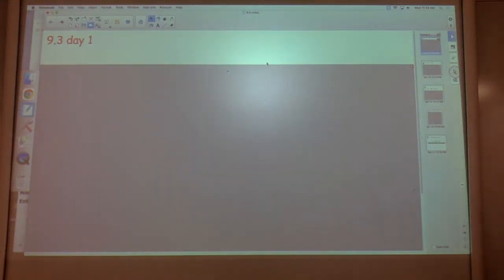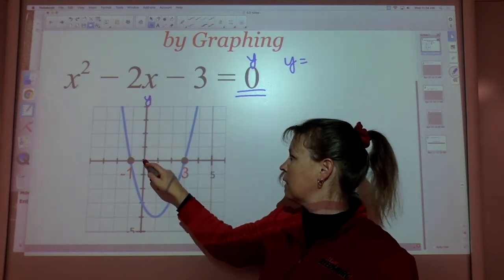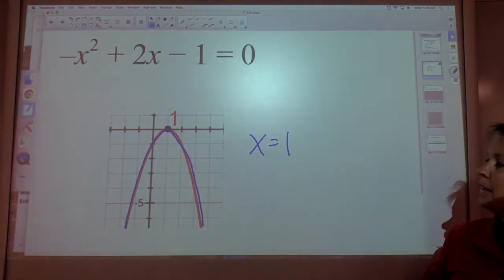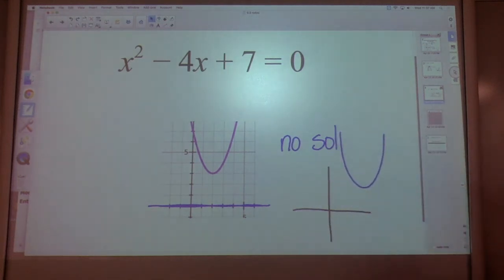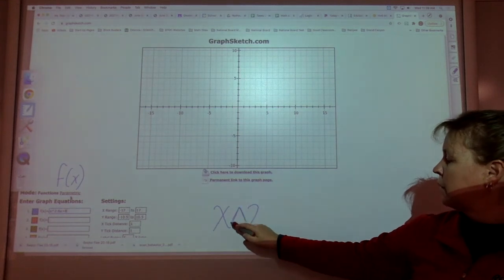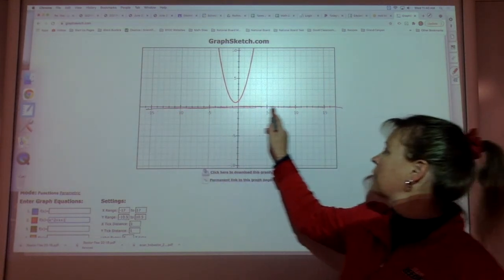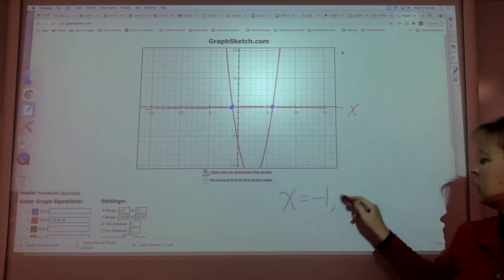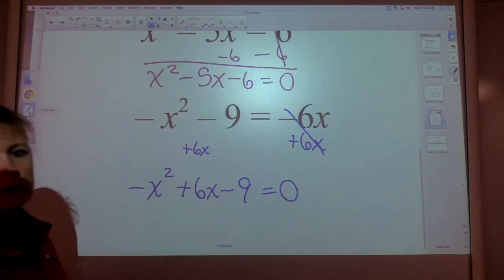Algebra sec 9.3 day 1